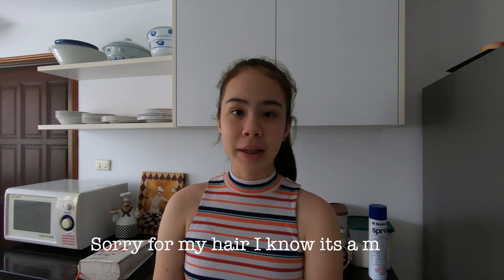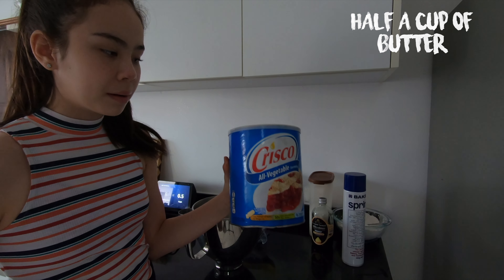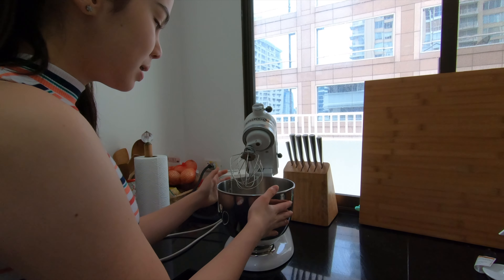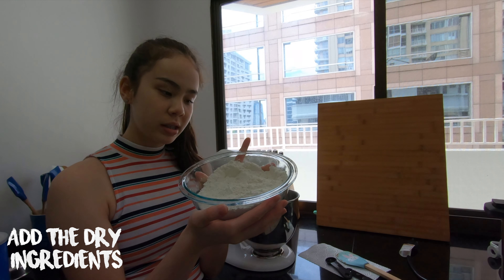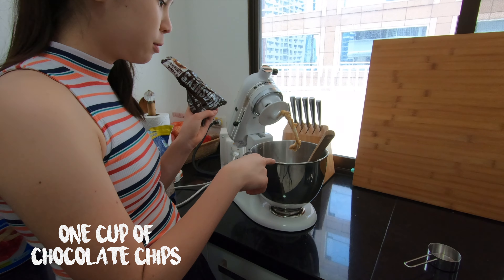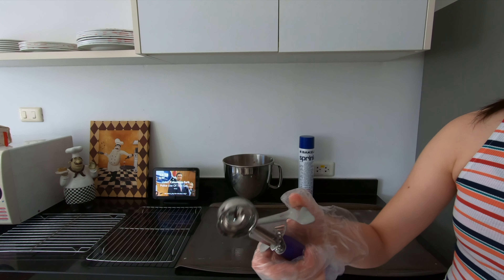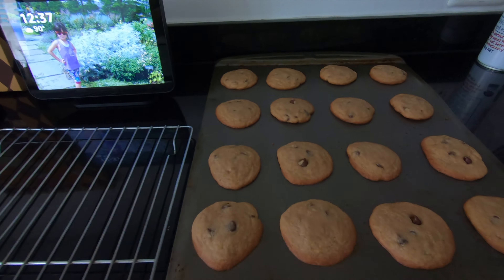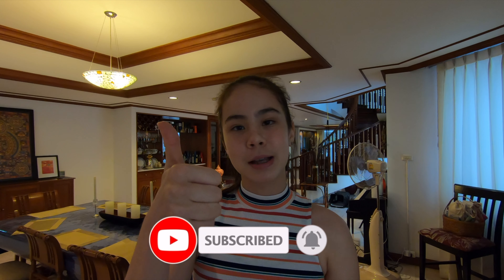Bake Chocolate Cookies With Me!!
Hey there!! My mom and dad love my cookies and always ask me to bake them so if you want, you can follow along with me!

✰ ABOUT ME ✰
A little about myself: hii my name is Cathy, I'm currently living in Thailand. I make a wide variety of videos from travel vlogs to lifestyle videos. Also, I have a pet cat named tiger haha. I hope you stay for a while :)

♡FAQ♡
~ How old am I?: I'm 14 years old
~ What grade am I in? 9th Grade
~ What Camera Do I Use? I use the GoPro Hero 7 Black
~ Ethnicity: I'm half American half Vietnamese

✰ sub count: 1466 subbies

✰ sub goal: 1.5 k

comment some video ideas and suggestions!

xoxo, cathy